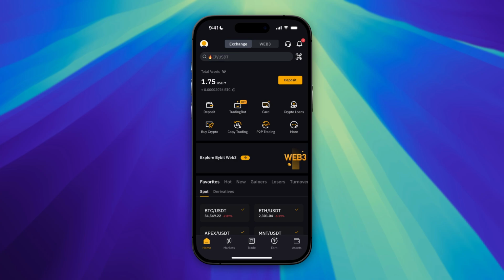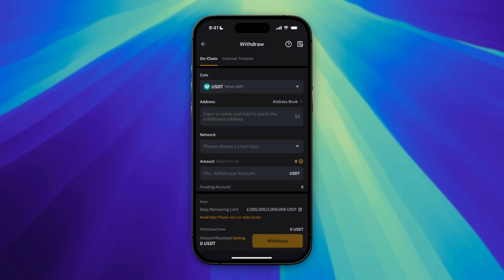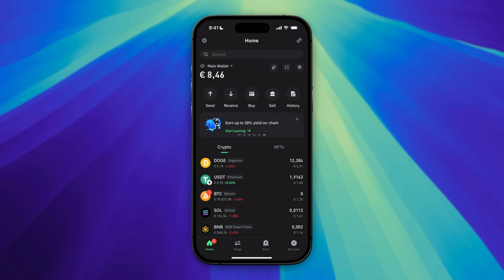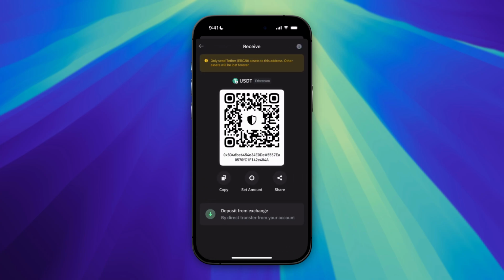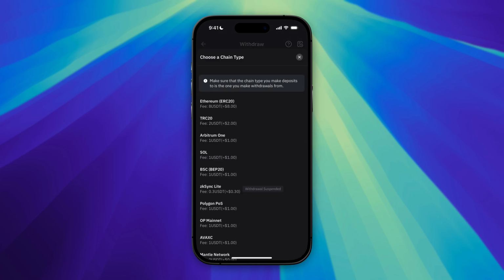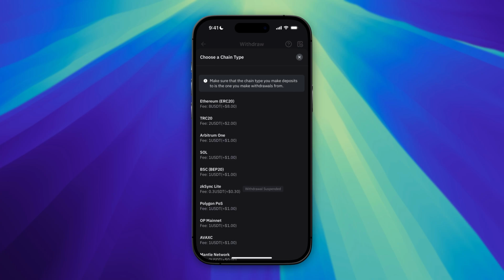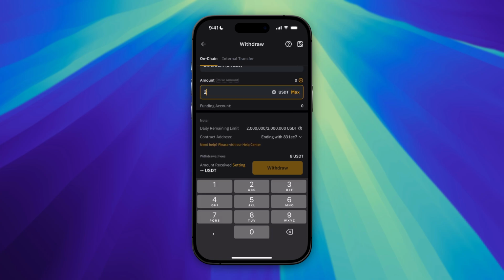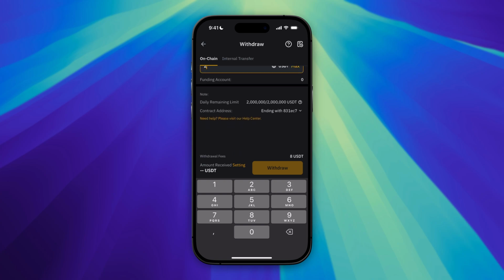How to Transfer USDT From ByBit to Trust Wallet - Step by Step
In this video, I'll show you How to Transfer USDT From ByBit to Trust Wallet.
If you want to transfer USDT from ByBit to Trust Wallet, this step-by-step tutorial will guide you through the process. You'll learn how to locate your USDT wallet address in Trust Wallet, withdraw from ByBit using the correct network, and ensure a smooth and secure transfer. 🚀🔐